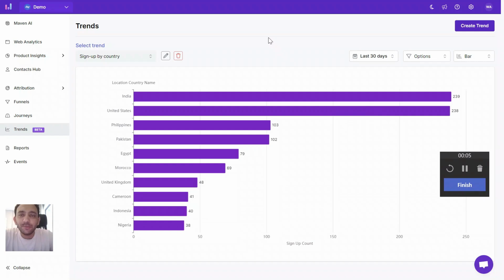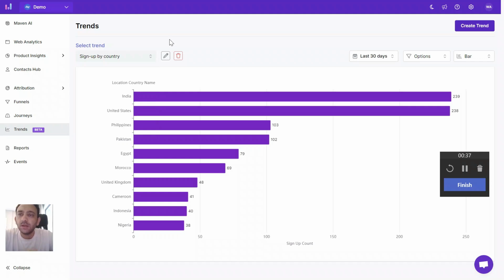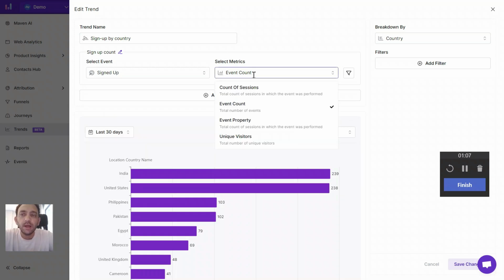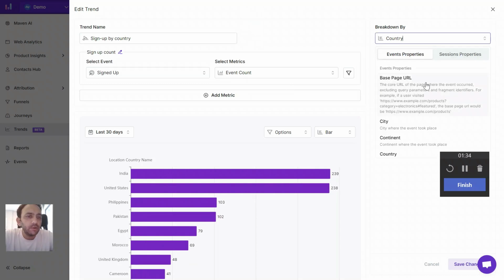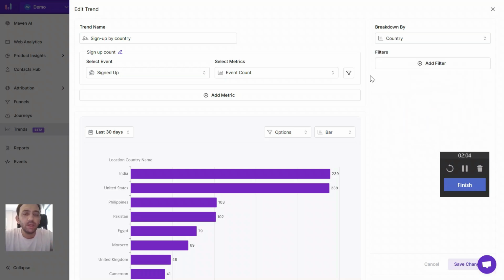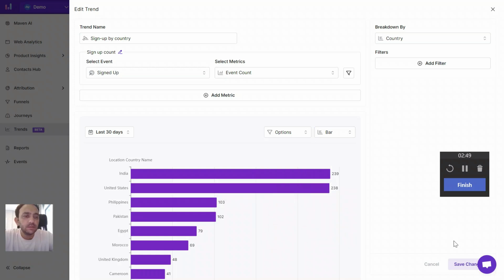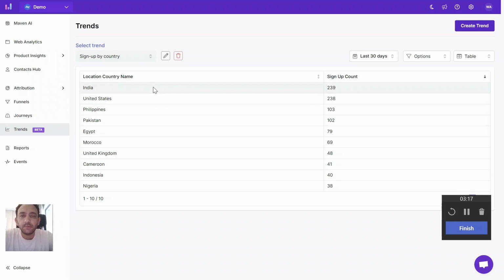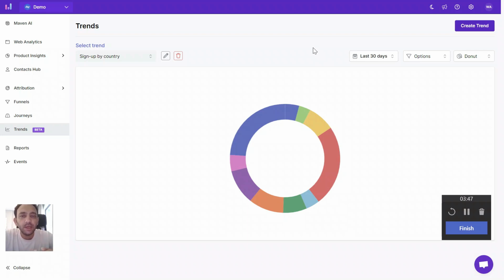Trends that transform how you visualize metrics and patterns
Discover the power of Trends- your go-to solution for visualizing patterns, tracking performance over time, and understanding how users interact with your website or app. With privacy-friendly, AI-powered features and no coding required, Trends transforms complex data into actionable insights that drive business growth.

In this video tutorial, we’ll cover:
✔️ Understand what Trends are and how they help visualize key metrics.
✔️ Learn the benefits of using Trends, including privacy-friendly tracking and AI-powered insights.
✔️ Follow step-by-step guidance to create your first Trend.
✔️ Explore how to customize Trends with charts, graphs, and counters.
✔️ Discover advanced features like property filtering and growth comparisons to refine your analysis.

Ready to unlock the full potential of your data? Watch now and take the first step towards smarter analytics and better decisions with Trends!
00:00 Introduction to Trends
00:23 How to create and customize Trends
03:27 Conclusion